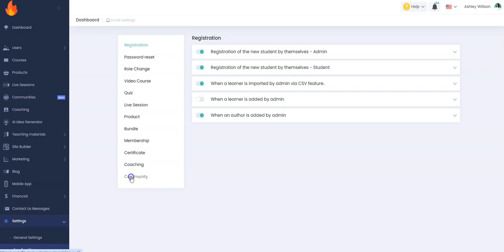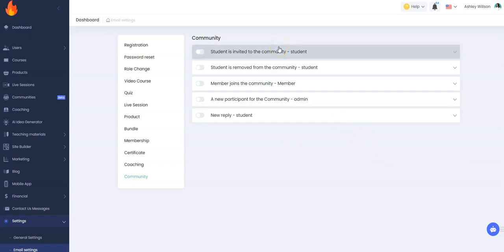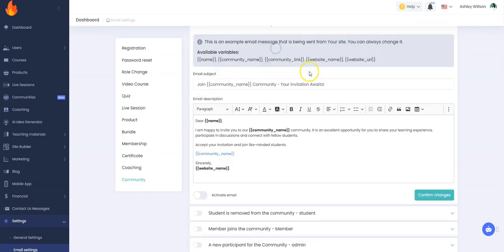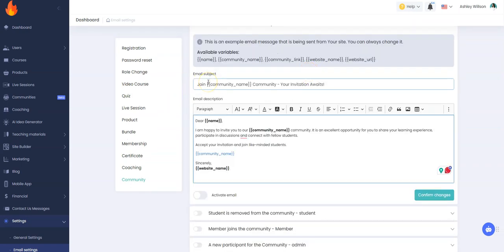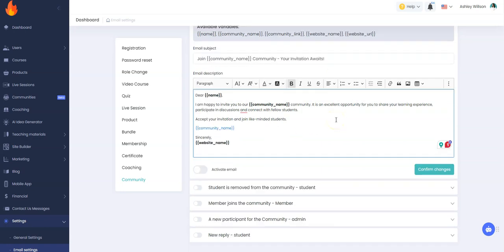How to send automated emails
Greetings, Uteach users! Are you looking for a seamless way to keep your community members informed and engaged? Look no further! In this video, we'll show you how to set up and utilize automated email features on Uteach. And don't forget to explore our other videos for more tips on community management!